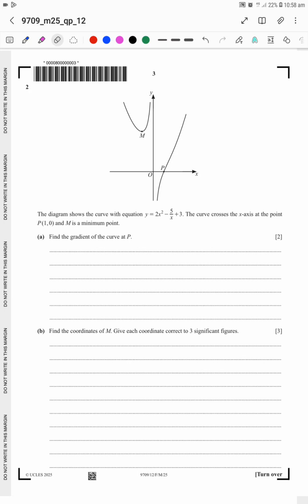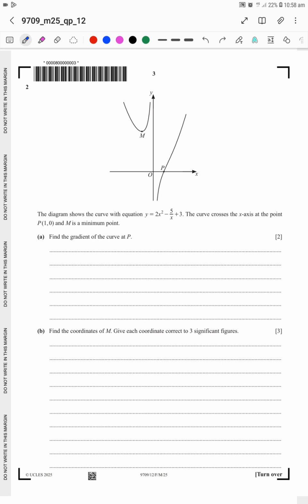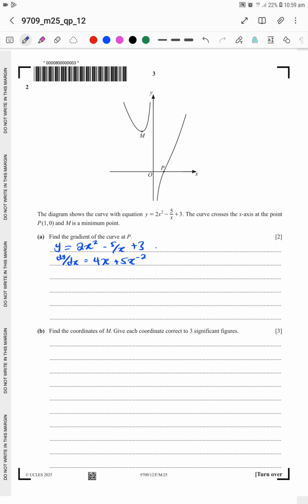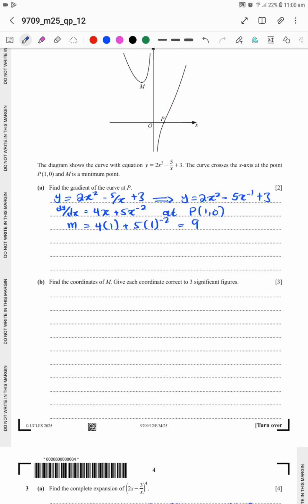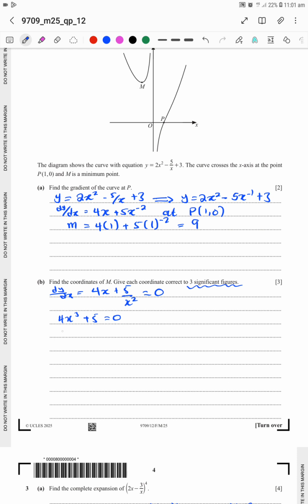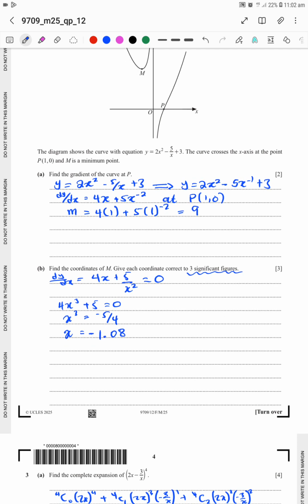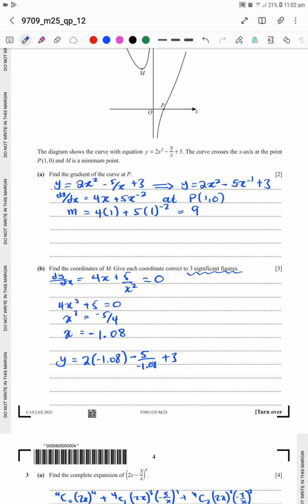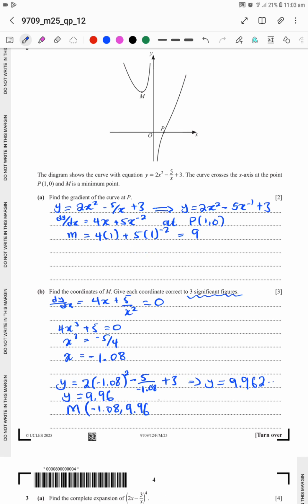Cambridge International AS level February March 2025 Pure Mathematics 1 Question 2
Solution to Cambridge International AS level February March 2025 Pure Mathematics 1 Question 2